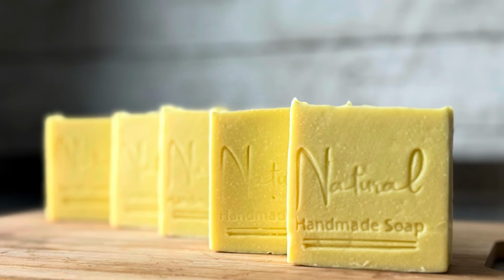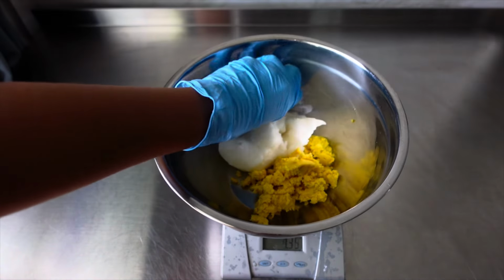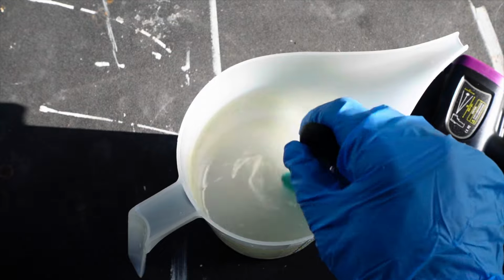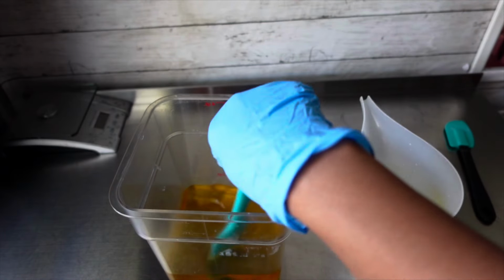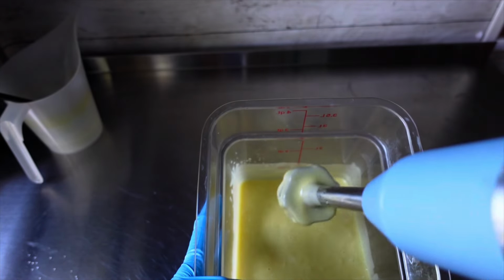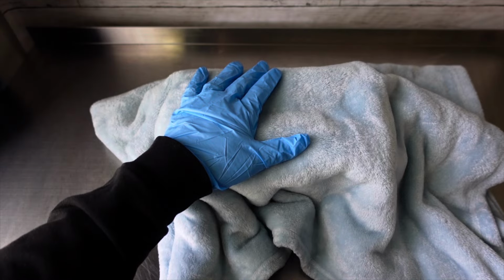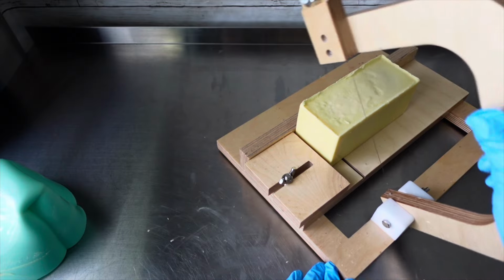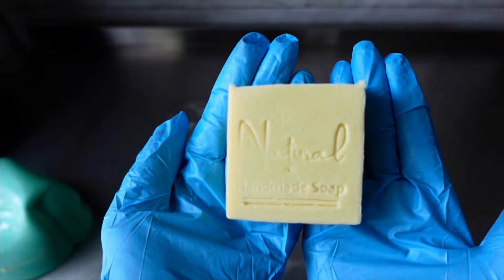MAKE COLD PROCESS SOAP USING ONLY 3 INGREDIENTS(OILS/BUTTER)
Hello everyone Chenelle here and in this video I share how to make a simple cold process soap using just 3 ingredients. There is a recipe at the end of the video feel free to  alter it to your liking. Thanks so much for the love and support.

Livestream every Sunday 5pm est

DM me any questions or video request.

Items used

Stick blender

Stainless steel bowls

Long spout pitcher

Soap cutter

Soap mold

RECIPE

OLIVE OIL: 9.60oz

COCONUT OIL: 4oz

SHEA BUTTER: 2.40oz

SODIUM HYDROXIDE: 2.22oz

WATER:  4oz

Meaning if you make a purchase within 24hrs after clicking on my links I will earn a small commisson from the sale at no extra cost to you. Every little bit helps our channel grow and we thank you in advance